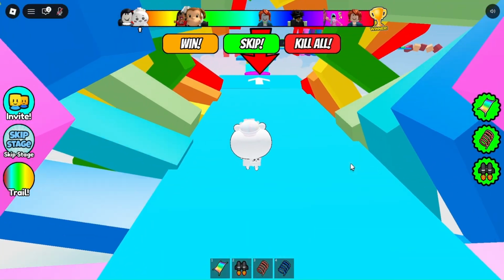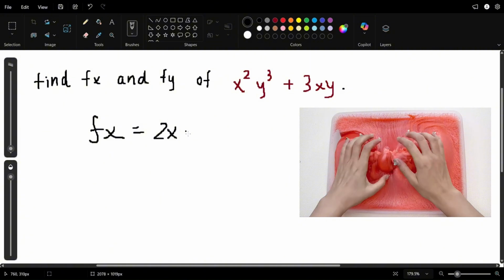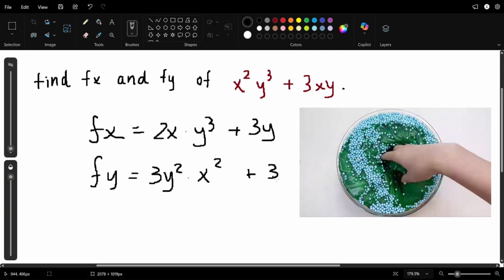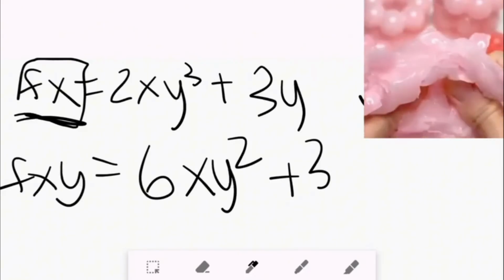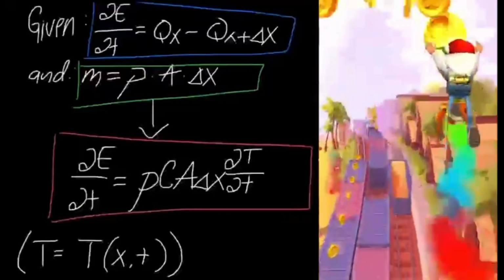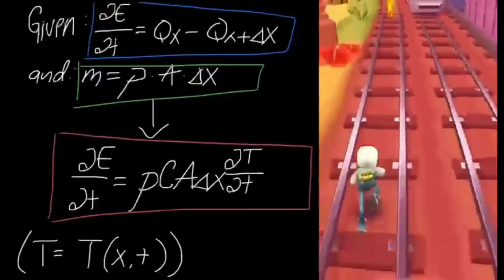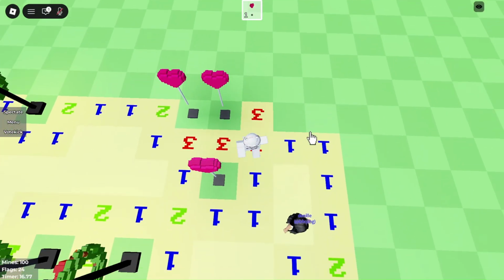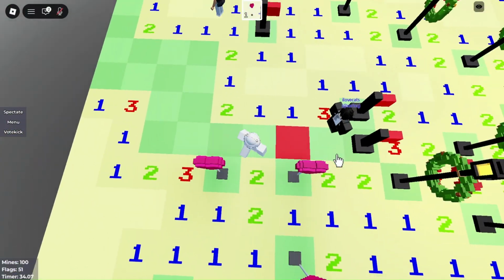multivariable final project